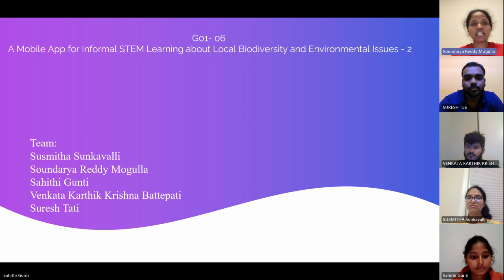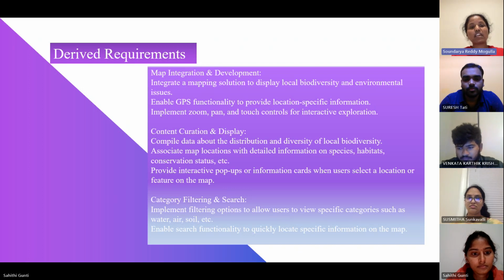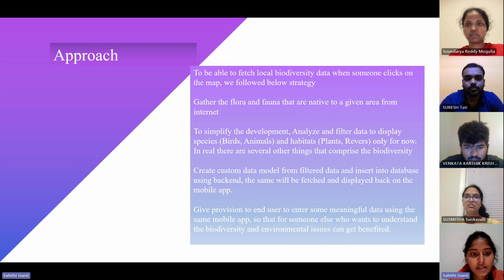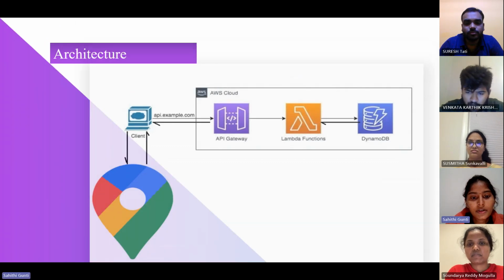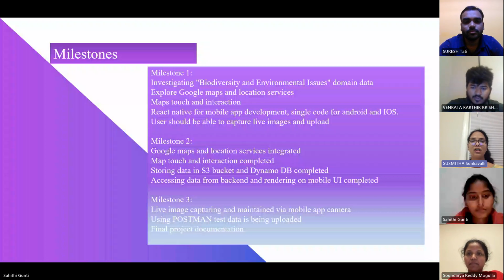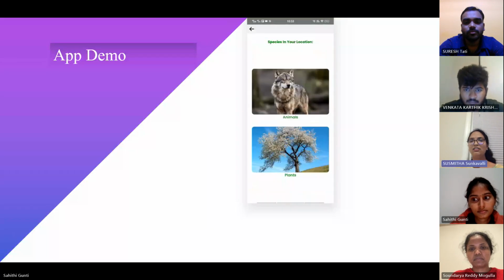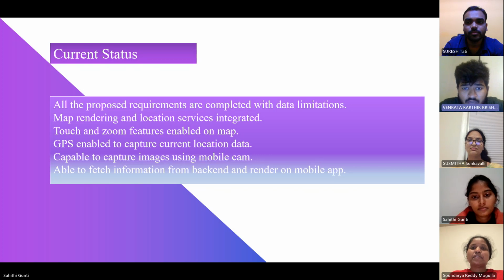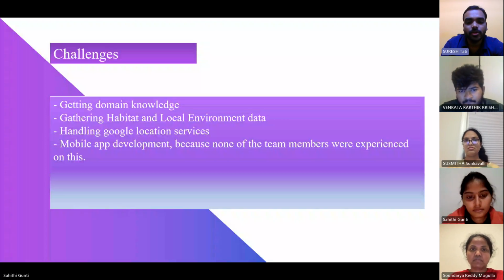G01-06 Final Presentation Demo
A mobile app with user friendly interactable maps to let end user explore the species and habitats of a given location. User should be able to zoom, touch and interact with locations via maps.